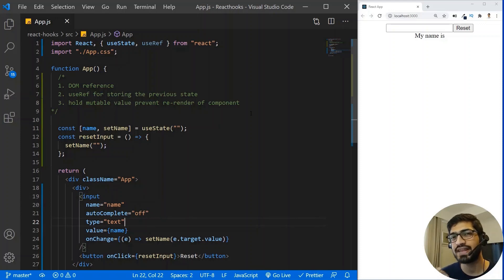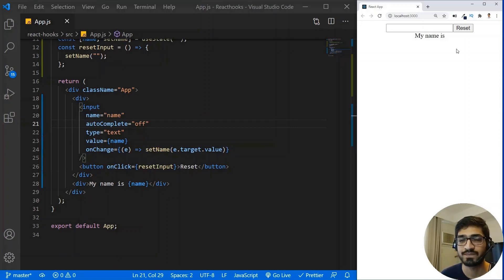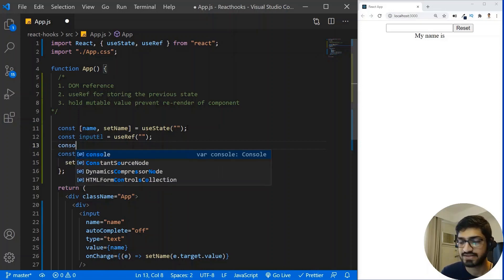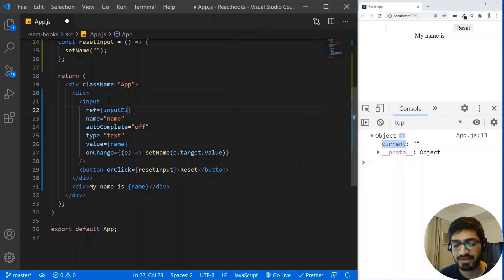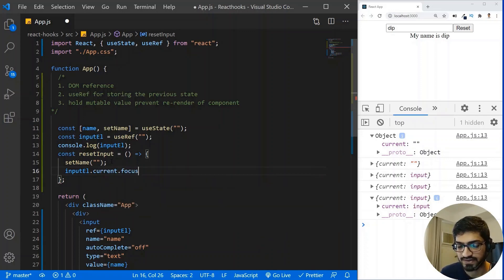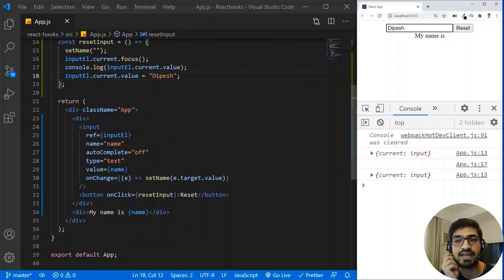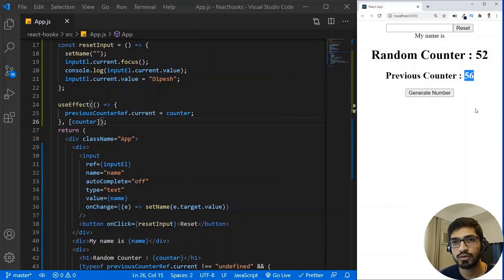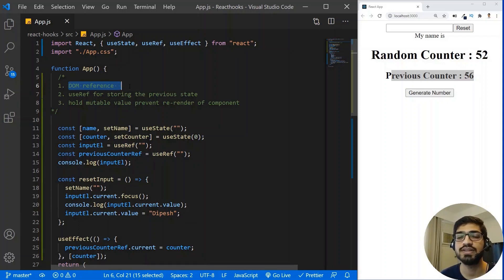Learn useRef React Hook in 10 Minutes | React Hooks Tutorial for Beginners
In this video we are going learn everything about React Hook useRef. How we can use useRef hook to get the reference of DOM element and how we can store mutable value in useRef between component re-renders. useRef is like a “box” that can hold a mutable value in its .current property.

🔥 Covered 👇
- useRef hook example to access DOM
- useRef hook example to hold mutable values
- useRef hook to store previous state values